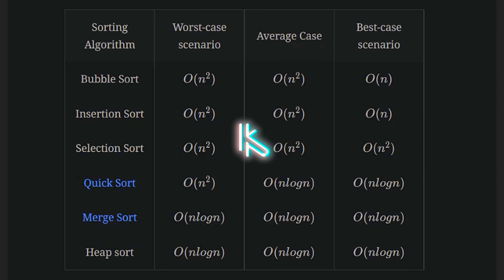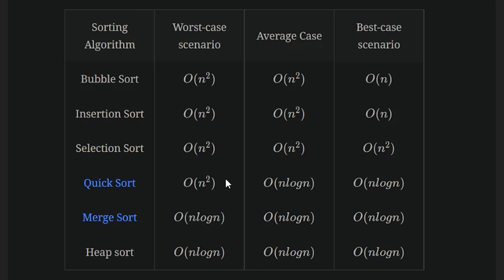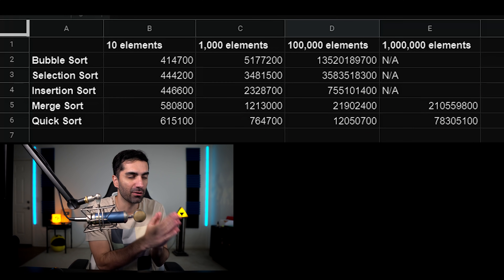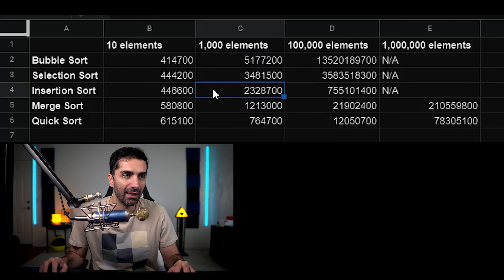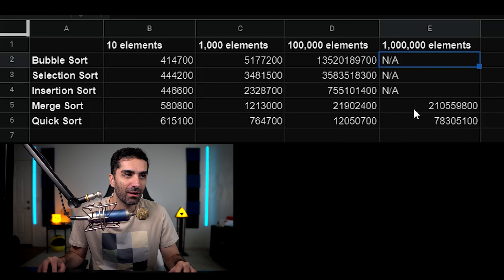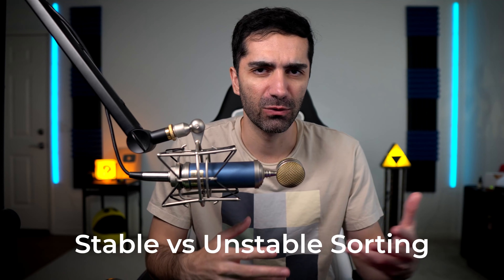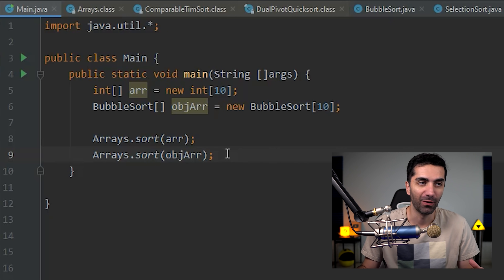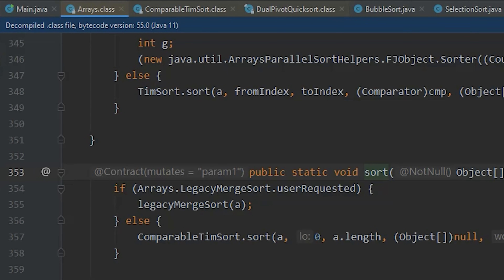Which Sorting Algorithm Should You Use?